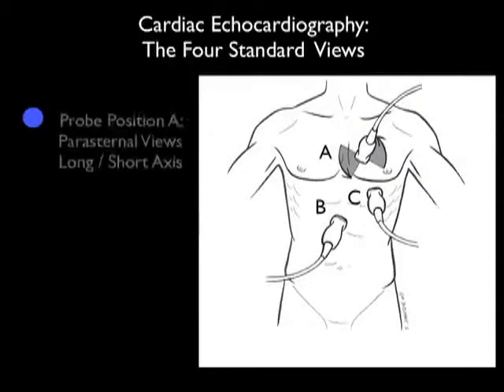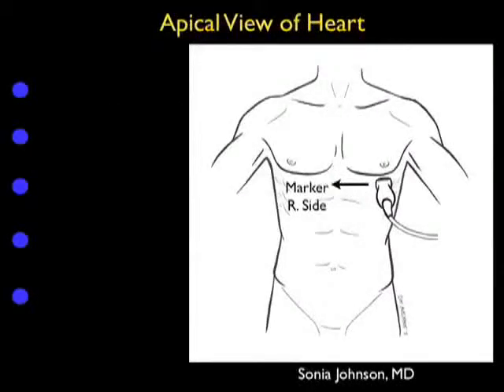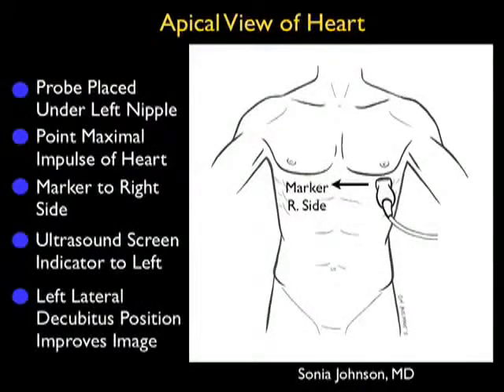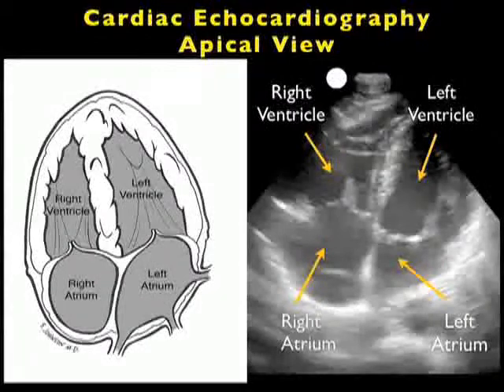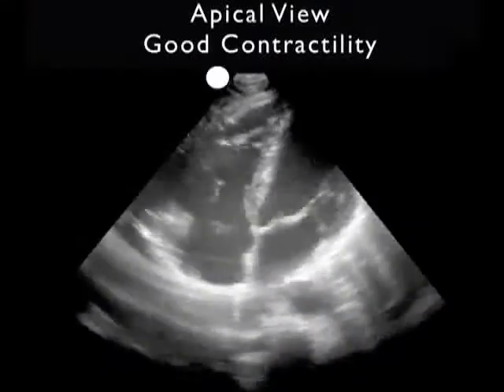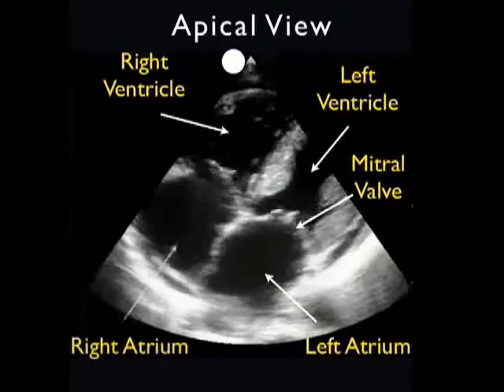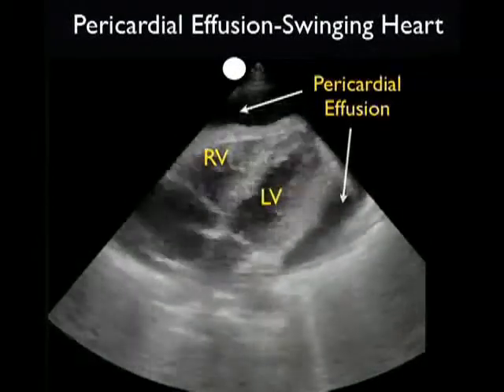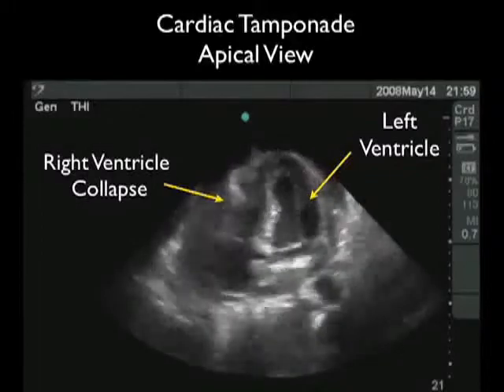How to: Cardiac Ultrasound - Apical View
This video depicts how using the apical view and a phased array probe during bedside ultrasound examinations enable clinicians to evaluate cardiac health, structures, and ventricular contractility. Cardiologists often prefer this view because it shows all four heart chambers in relation to each other. This ultrasound view is ideal for identifying cardiomyopathy, pericardial effusion, and cardiac tamponade.